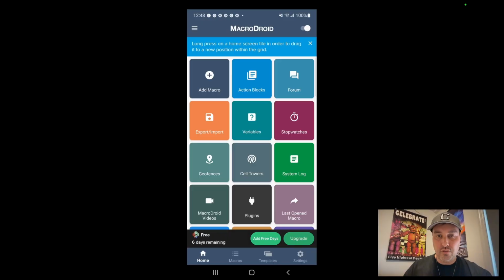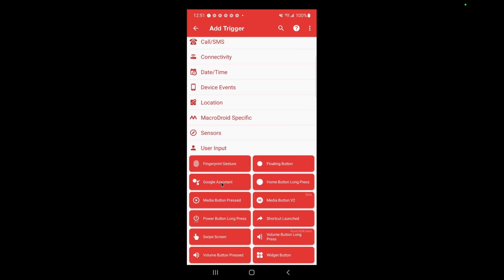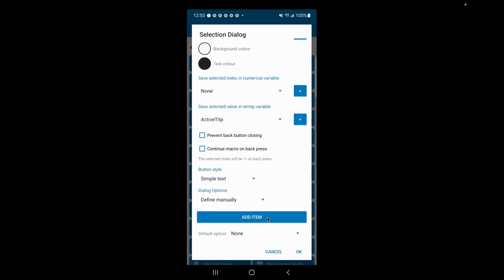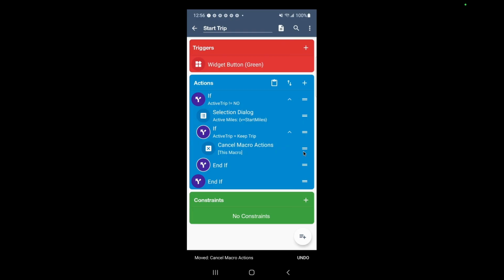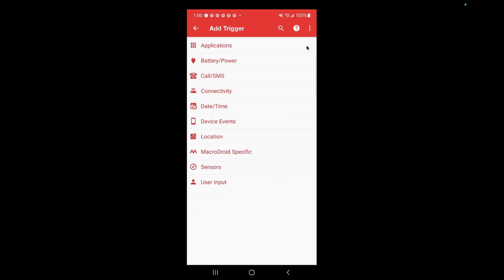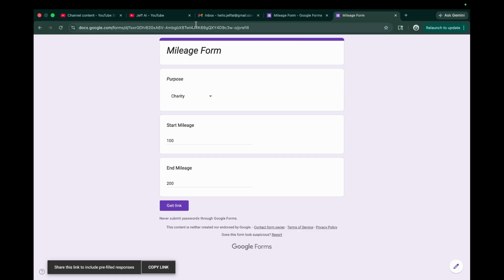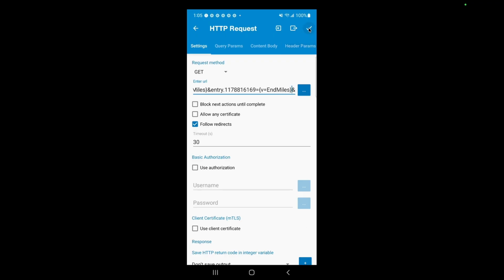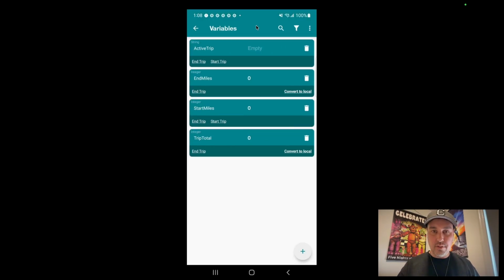Macrodroid For Android, MilesTracker Continued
This is the Android part of the Mileage Tracker we are building with Google Sheets!  We use MacroDroid to set up our widgets.

00:00 Intro: MacroDroid
00:29 Global Variables
02:12 Start Trip Macro
10:04 End Trip Macro
11:45 HTTP Request